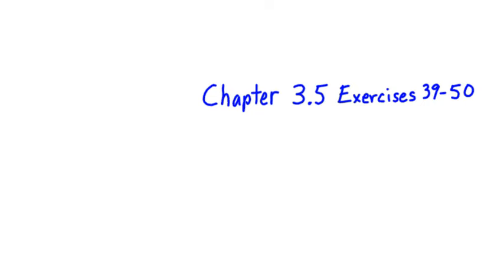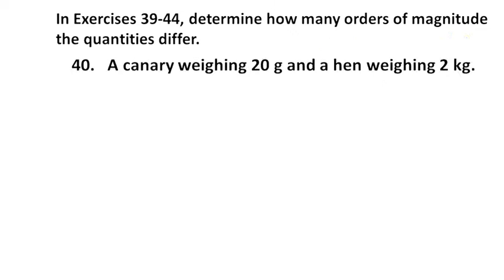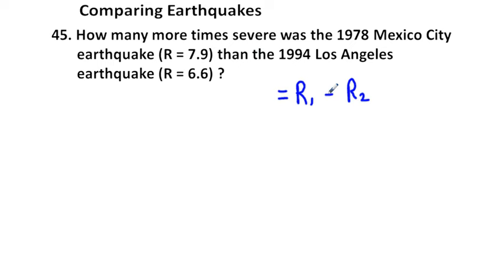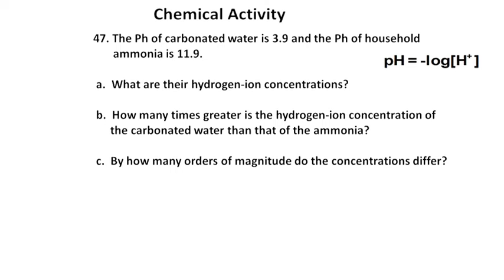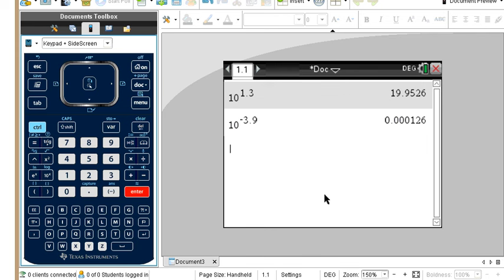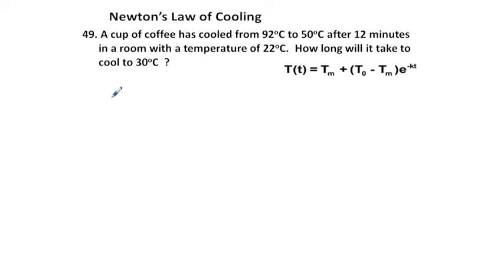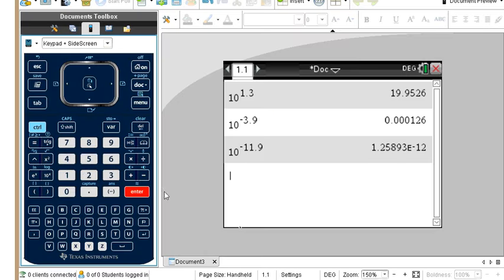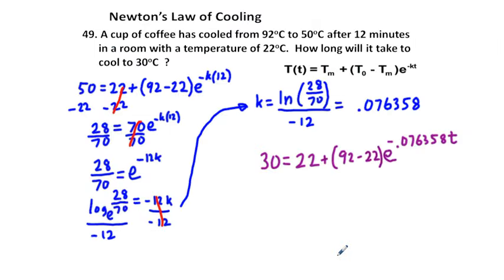Precalculus Chapter 3.5 Exercises 39-50 Richter Scale, Sound Intensity, Newton's Law of Cooling